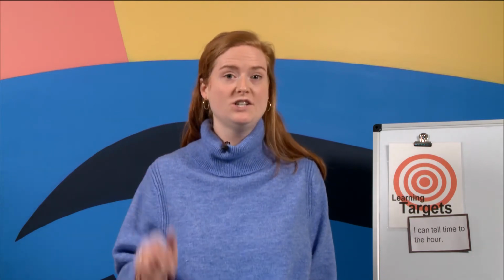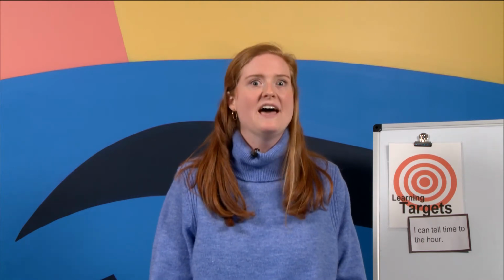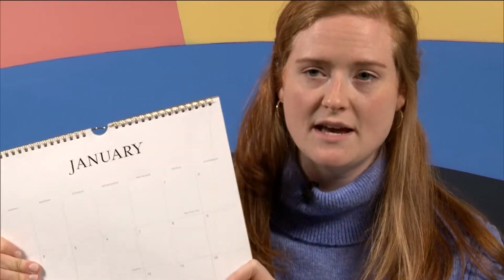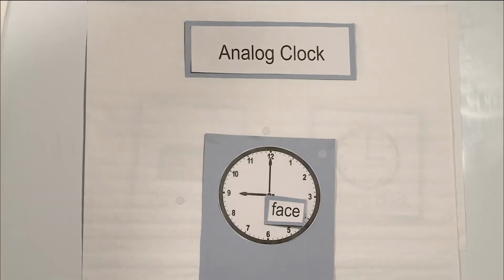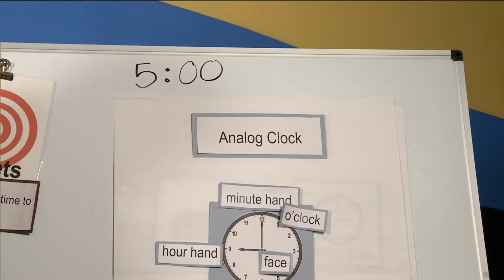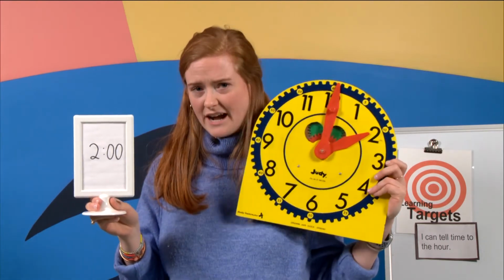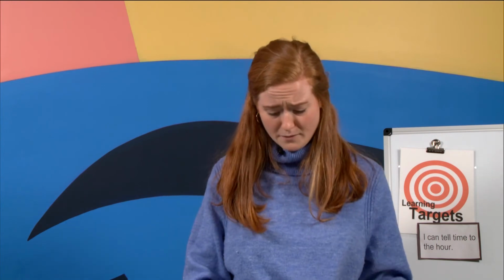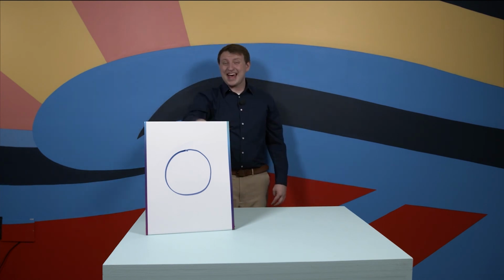"Raise Your Hand" Live, 01/21/2021 | 1st Grade Math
On this episode of "Raise Your Hand", Ms. Phillips teaches a 1st Grade lesson on telling time. Post-Credits Brain Break provided by Mr. Brandon Middlebrooks.

Credits:
Producer / Editor
Corey Knollinger

Executive Producer
Shaun Townley

Education Outreach Coordinator
Alea Tveit

Engineering
Bryan Fuqua

Programming
Pam Carpenter

Operations Assistant
Ryan McCulloch

WTCI Media Lab Murals and Art Creation By
Rondell Crier

"Raise Your Hand" Graphics By
Katie DeRoche/ Bed Rock Productions

Special Thanks
Hamilton County Schools

Interns:
Rhianna Barrow
Kelton Matthews